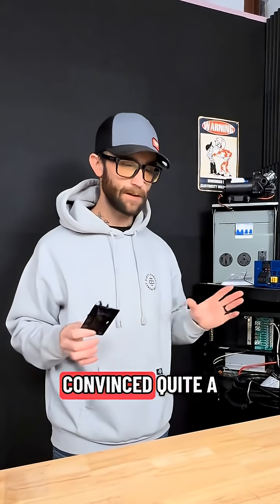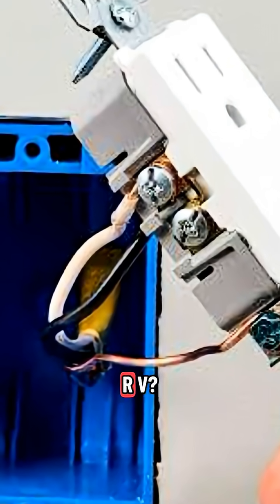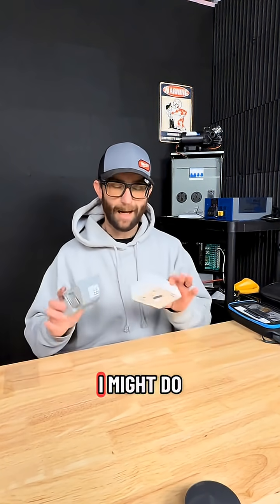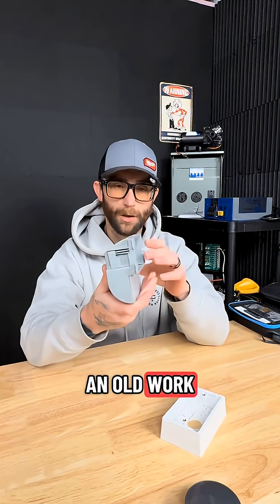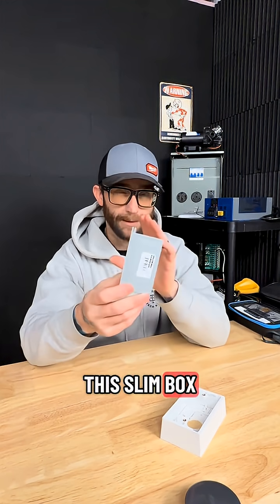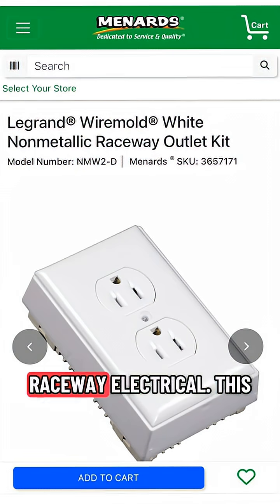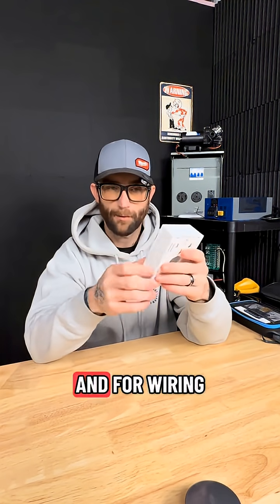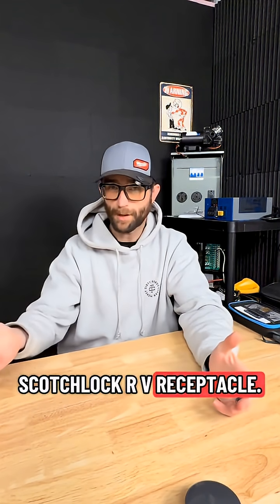Can you replace the outlets in your RV with residential grade outlets? Yes you can! Although it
Can you replace the outlets in your RV with residential grade outlets? Yes you can! Although it won’t be a “direct swap”, it can be done. The issue is, theirs no box in the wall to install an outlet. Your RV wall cavity’s are too shallow in most areas of your RV for an outlet box, even a shallow one. The best solution I have found for this is boxes made for raceway electrical or surface mount. This puts the outlet box on the outside of the wall, allowing for extra space. A few things to note here though… first is why? The plastic “press to fit” outlets most RVs are manufactured with are awful in my opinion. They are prone to loose connections and are a weak connection themselves. A residential screw connection type outlet is a far better connection, especially for outlets used for high draw appliances such as heaters, cooking appliances, coffee pots etc. remember, electricity isn’t for everyone and this isn’t a 5 minute craft, this is something that should be done by a professional or those with electrical expertise.